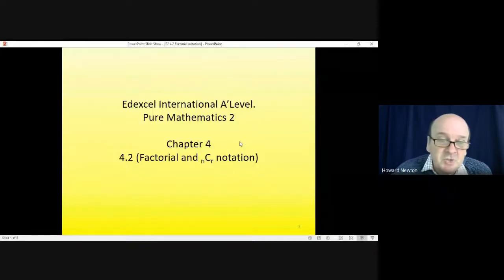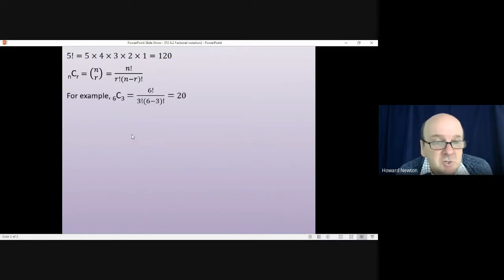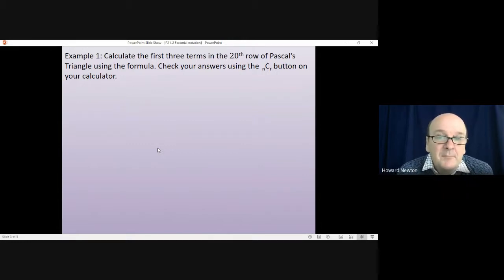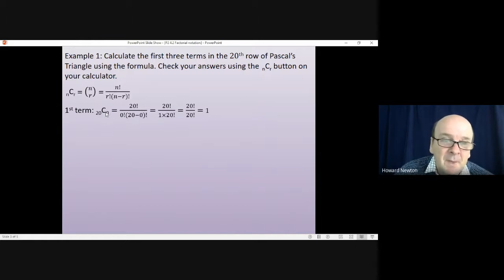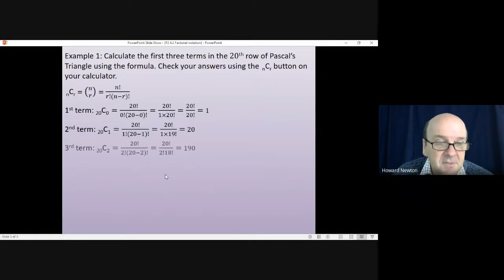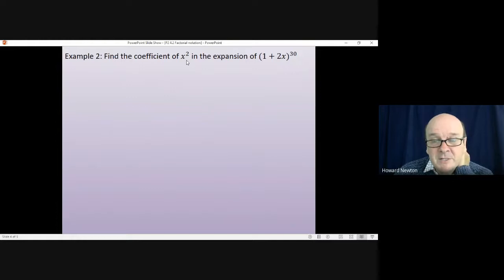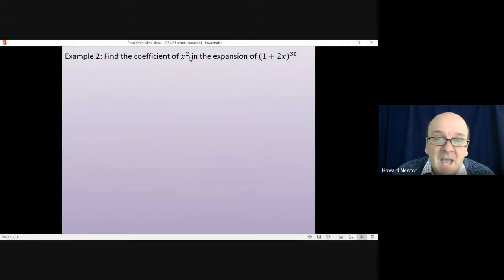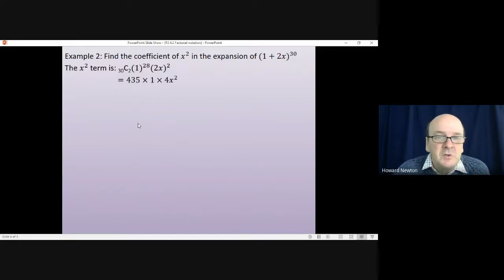4.2 Factorial and nCr notation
Edexcel International A'level Mathematics. Pure Mathematics 2. 4.2 Factorial and nCr notation